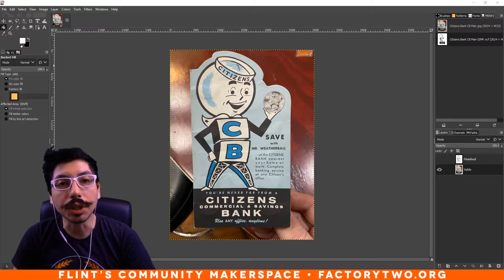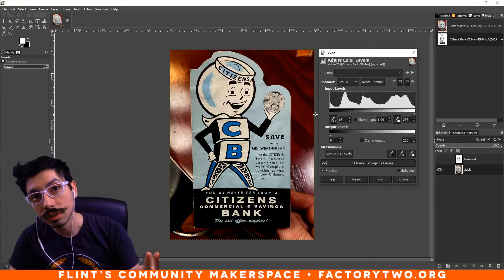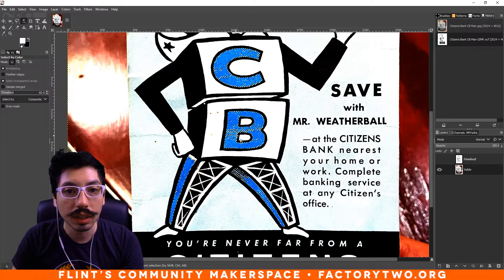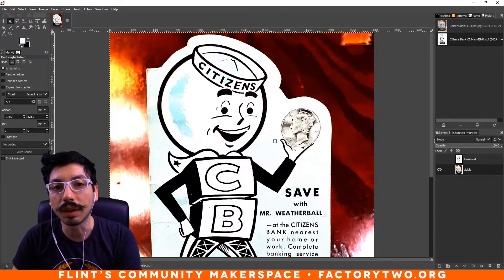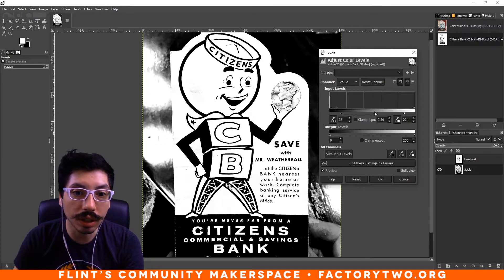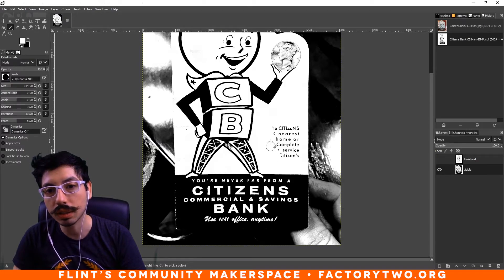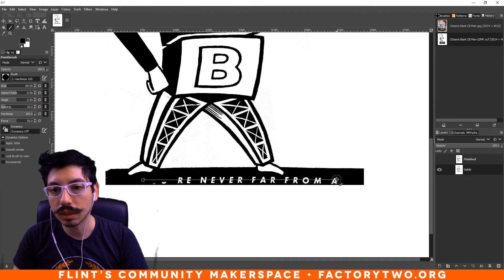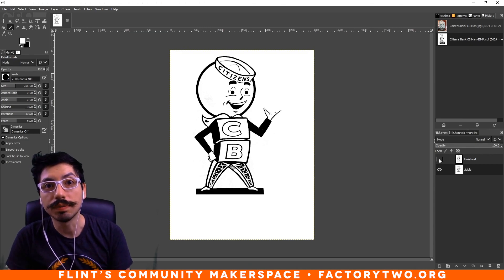How-To Series: Raster to Vector - Tips with GIMP from Factory Two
Autotracing can be tricky! We put together a couple video to help with the process.

Then check out these easy steps and edits you can make in the vector program of your choice:

Both GIMP and Inkscape are free pieces of software you can download on your home computers. You can find them here: